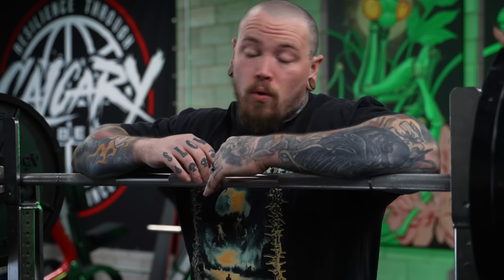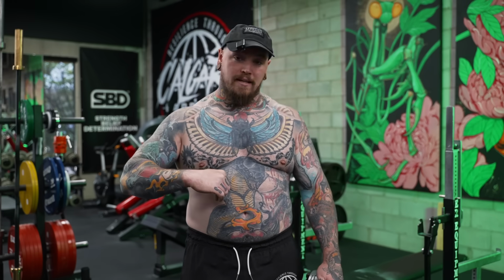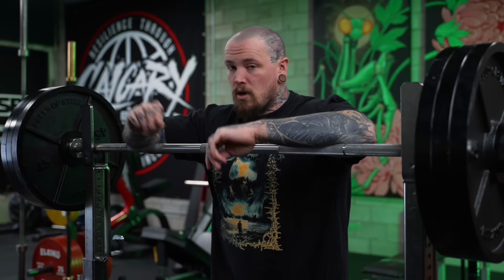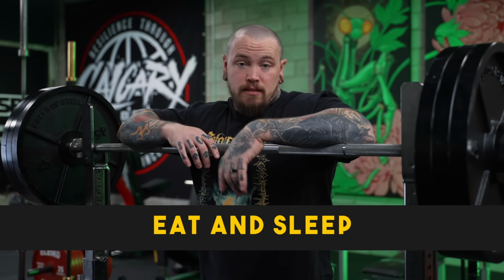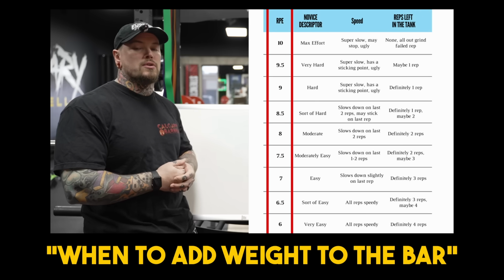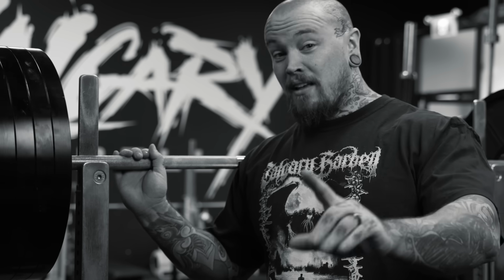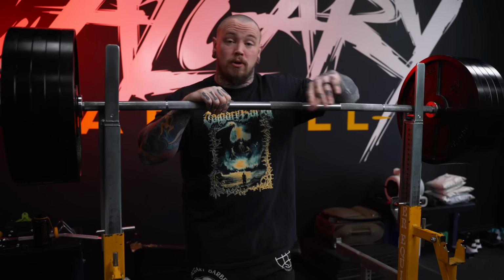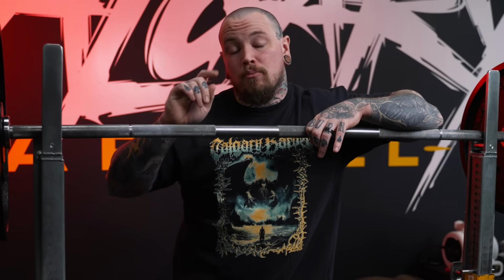How to Squat 315, 405, and 500 - No Matter Where You're Stuck